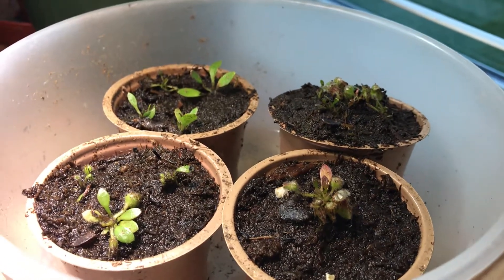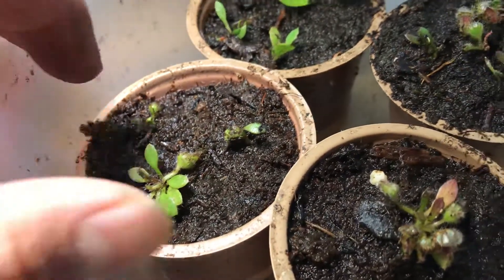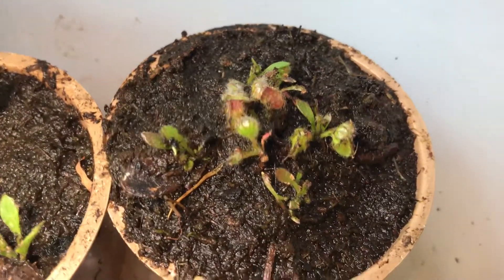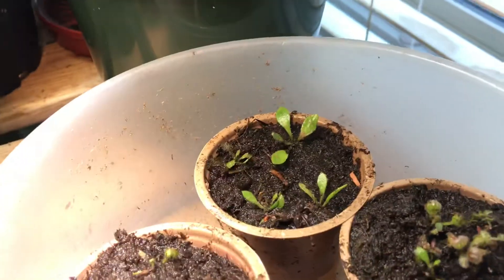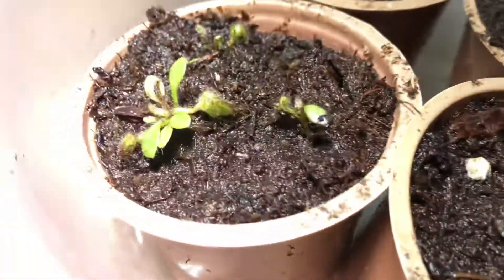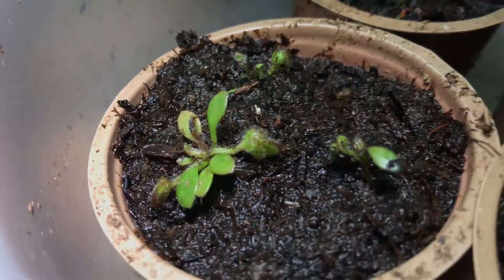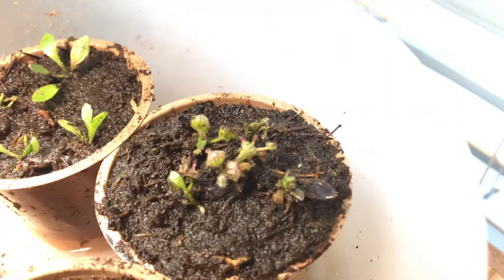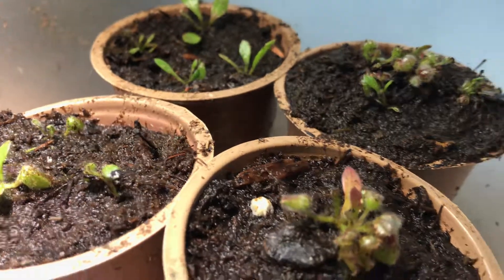Cephalotus leaf pulling 6 months update!!